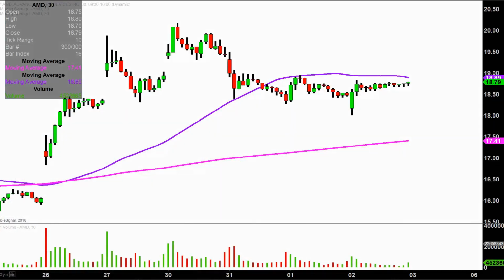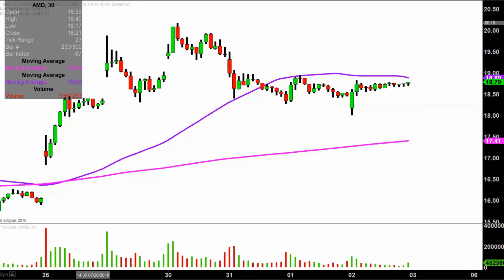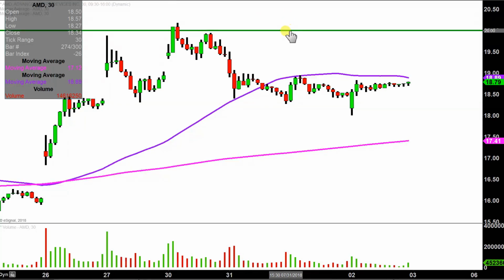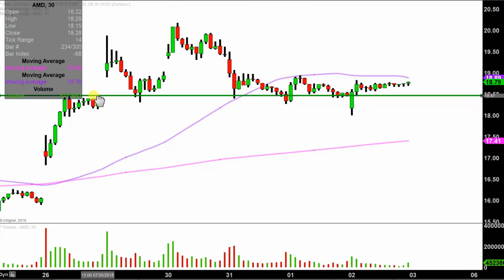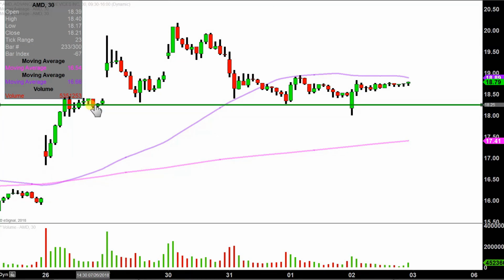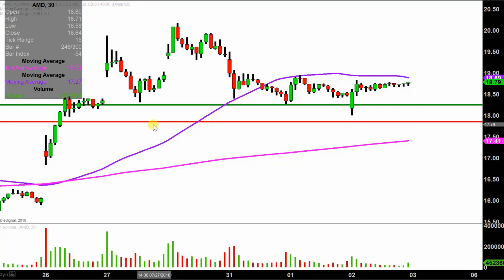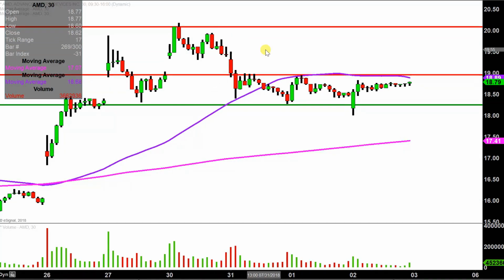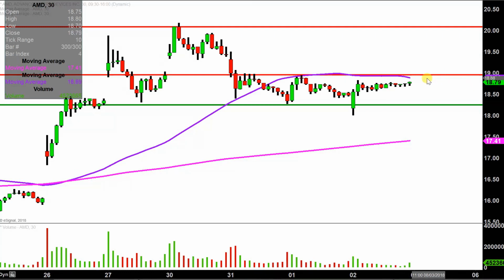Advanced Micro Devices, Inc. - AMD Stock Chart Technical Analysis for 08-02-18